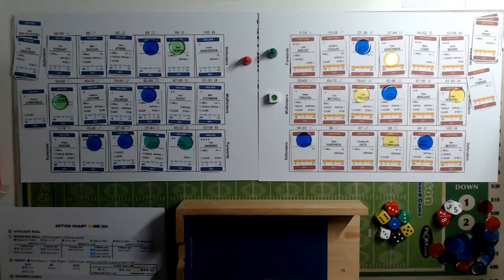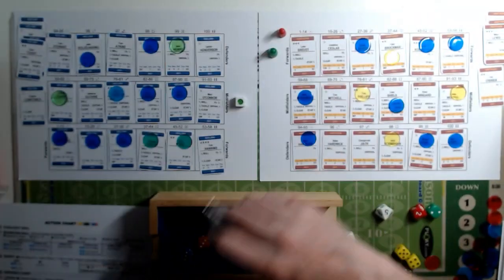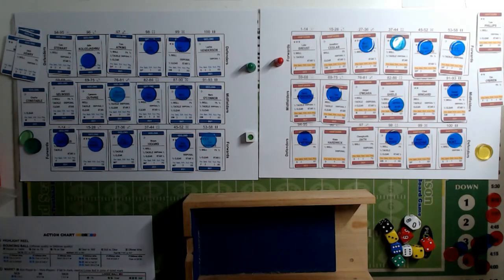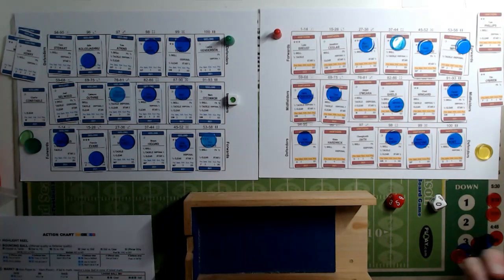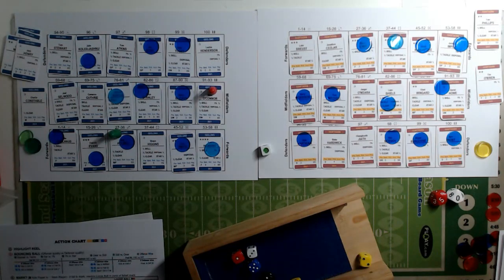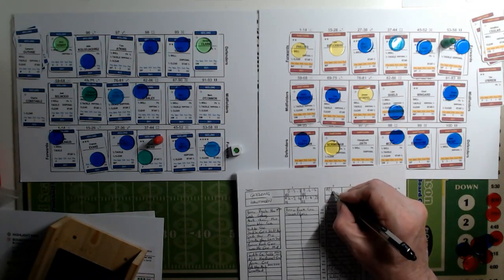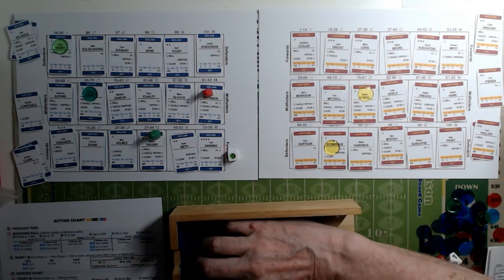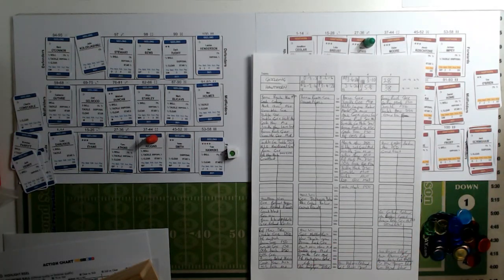Footy Blast:Gellong vs Hawthorn rest of game